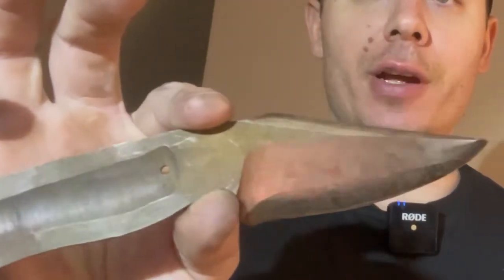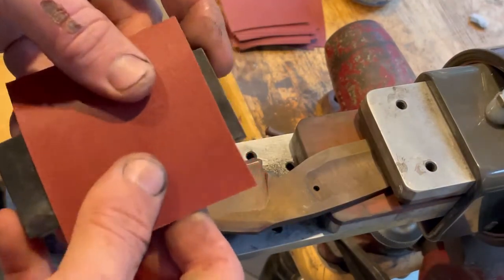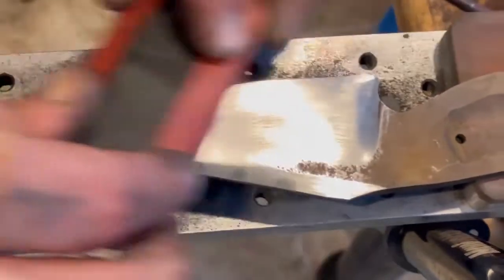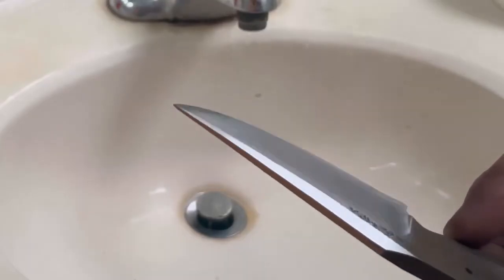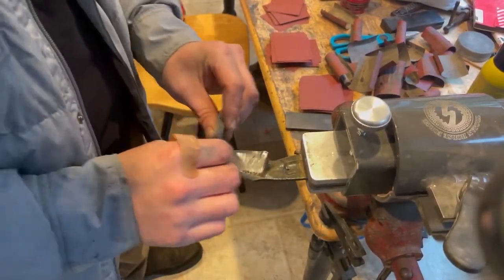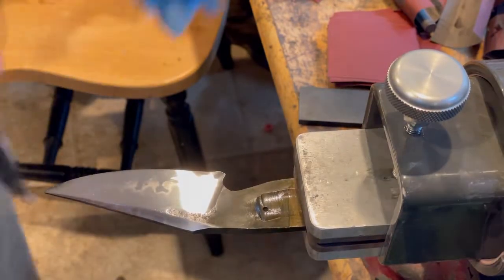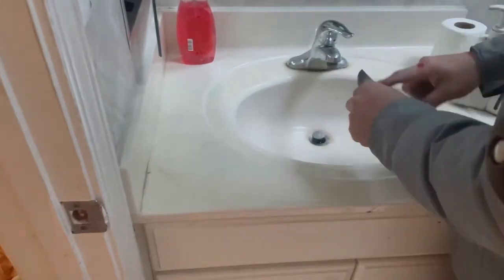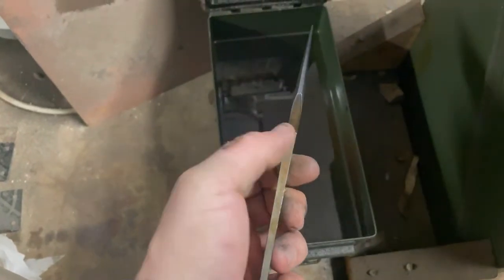How to do a basic hamon part 3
This vid is what will show you how to really bring out the hard work you did in making sure you heat treated the blade properly, but the hard work isn’t over. It has only begun!